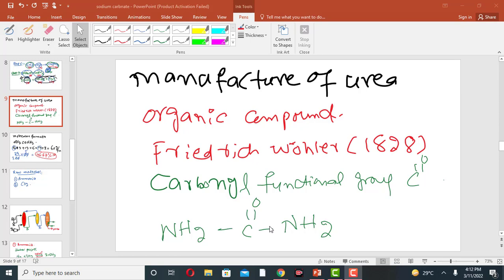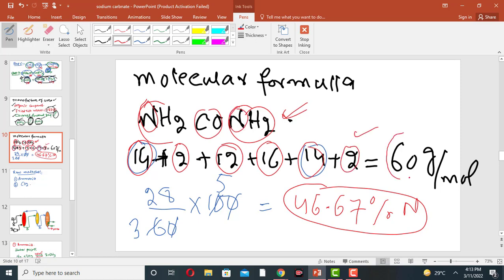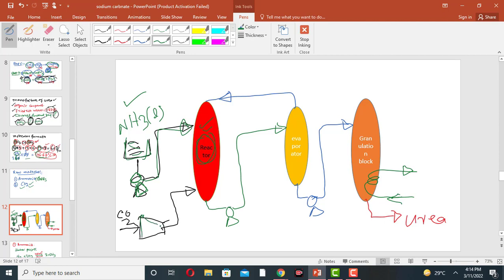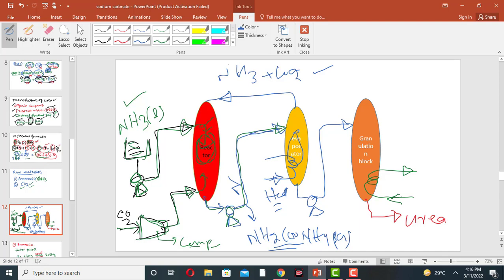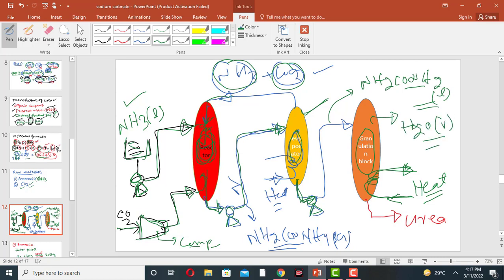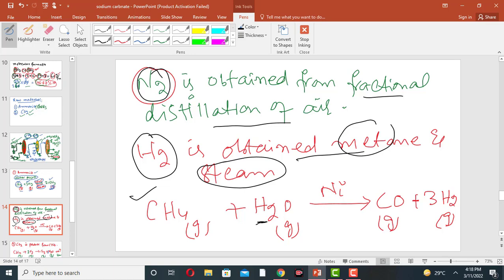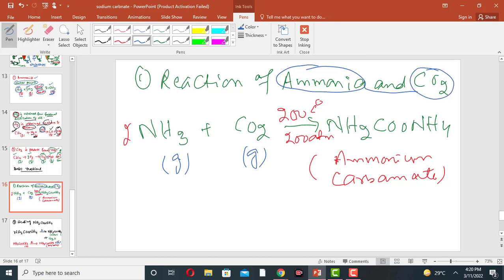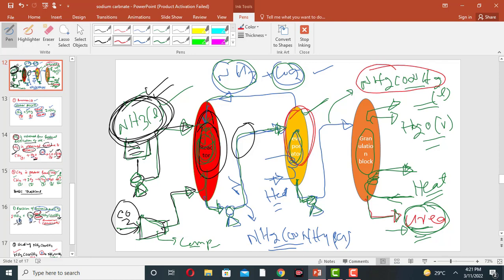Manufacture of Urea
Urea is an organic compound having a carbonyl functional group. The carbonyl functional group in urea is attached to the two amine groups. Friedrich Wohler for the first time synthesized urea from an organic compound called ammonia carbamate. Urea contains 46.67% nitrogen and is mostly used as fertilizer for crop production. Ammonia and carbon dioxide are the raw materials for the manufacturing of urea fertilizer.